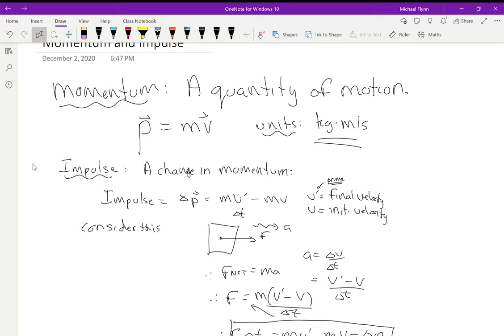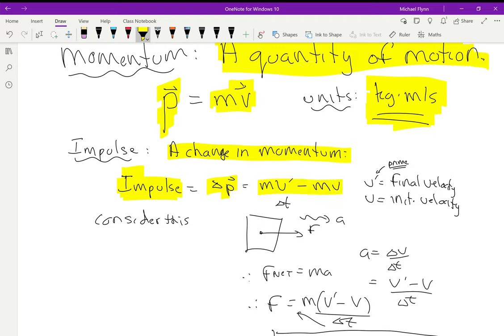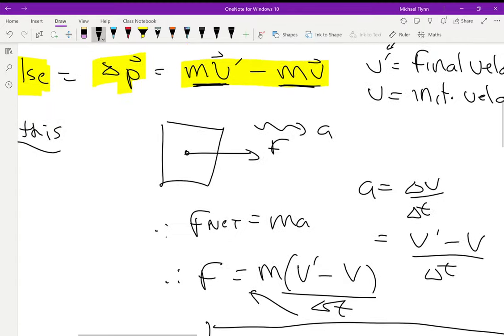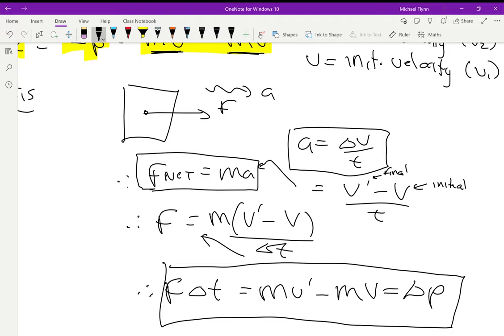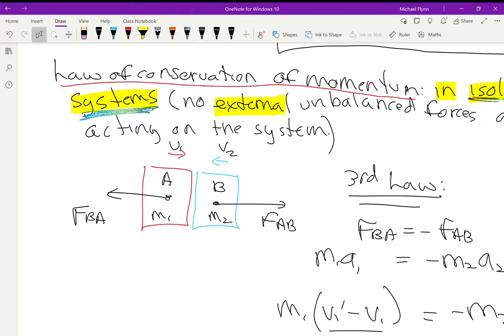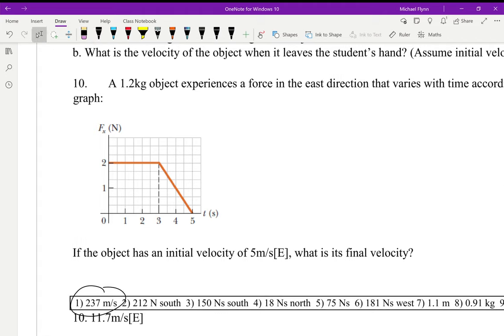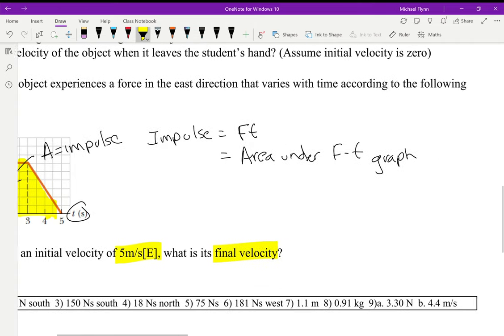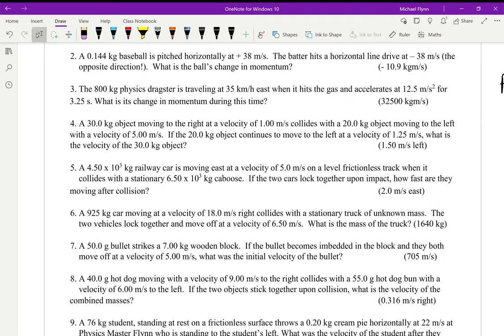12u physics mom lesson 1 and 2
Momentum and impulse.  Actually I made this video on impulse.